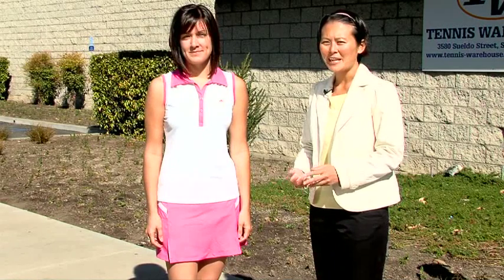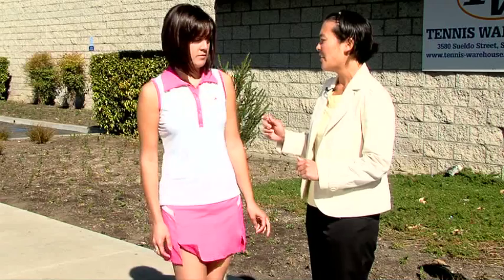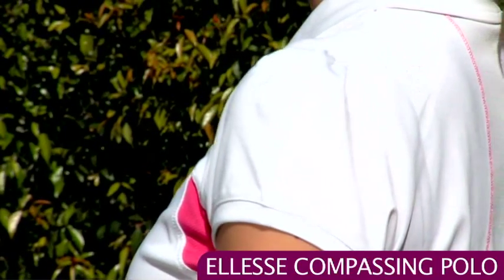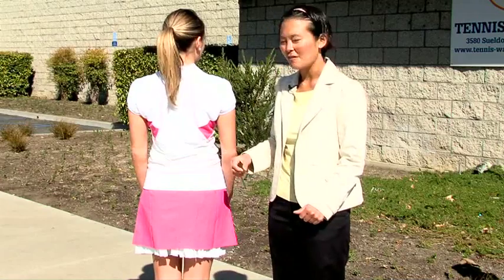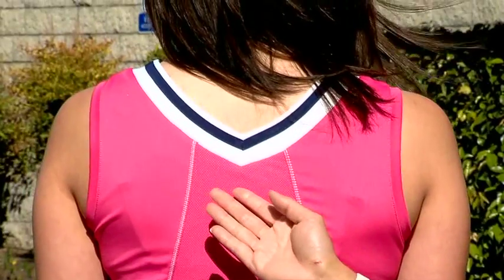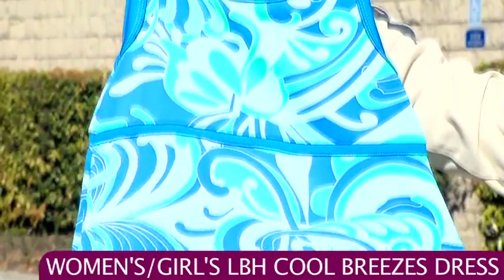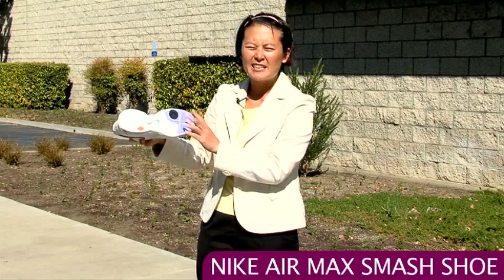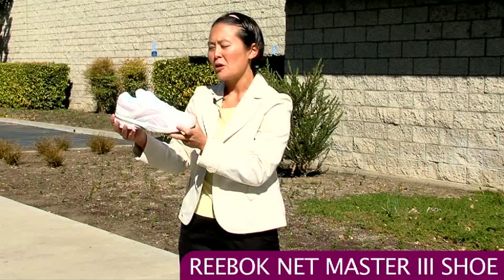Tennis Warehouse Women's VLOG #11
Tennis Warehouse Women's VLOG featuring Tiffani Yamamoto. Products featured: Ellesse women's spring apparel and Nike and Reebok shoes.